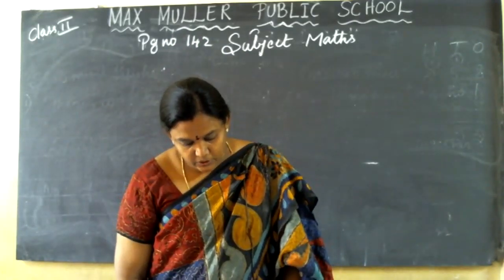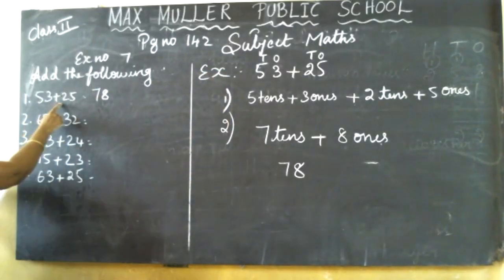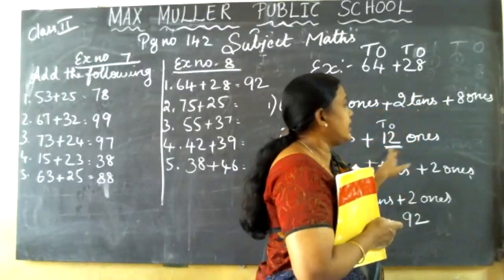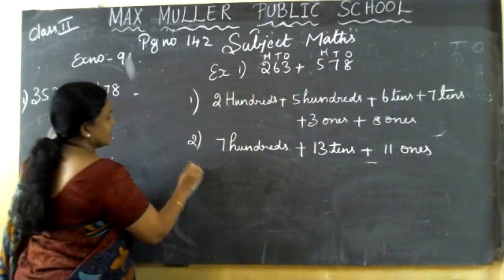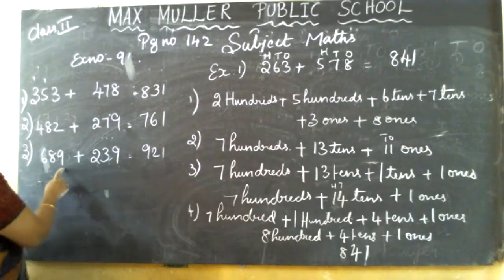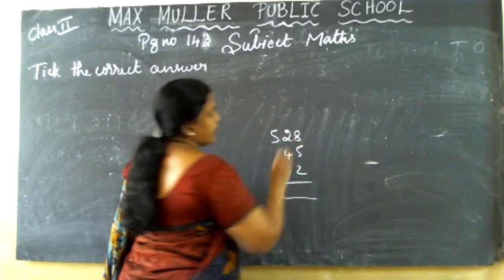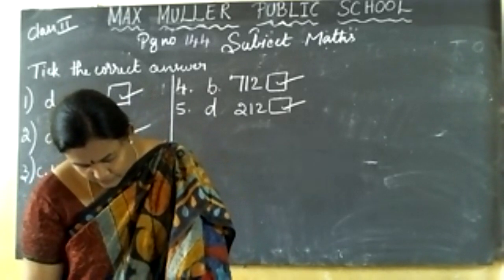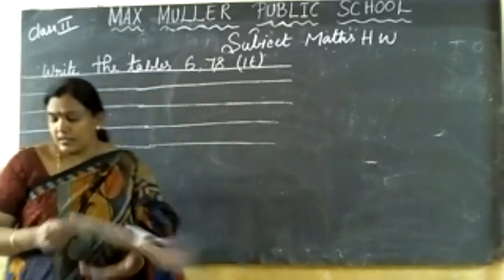2nd -01.09.2021- Maths